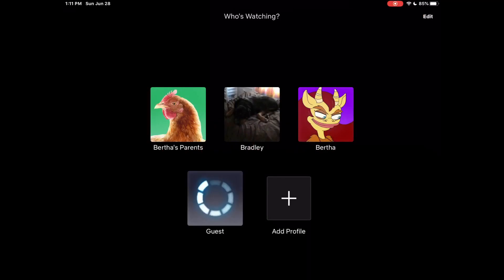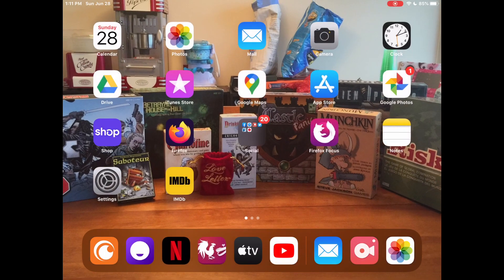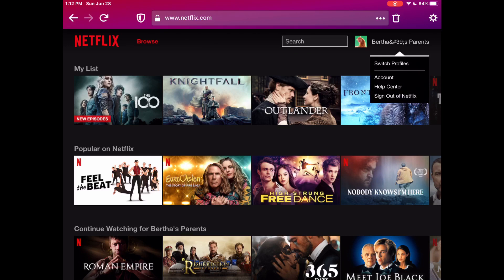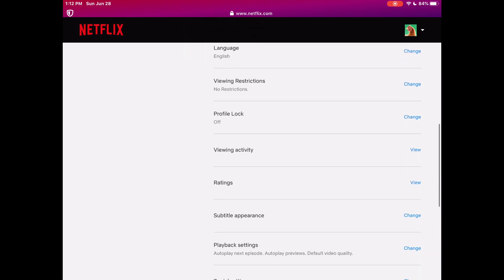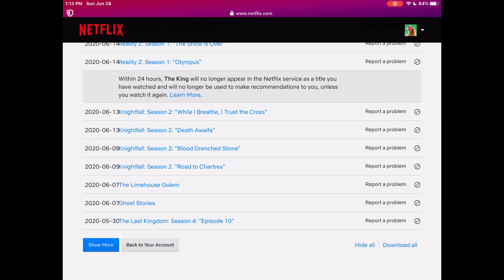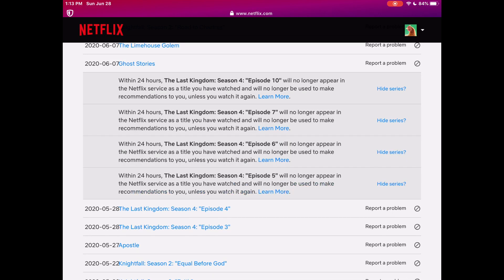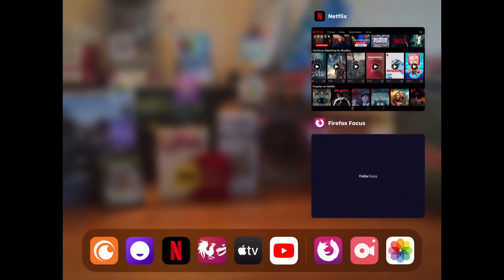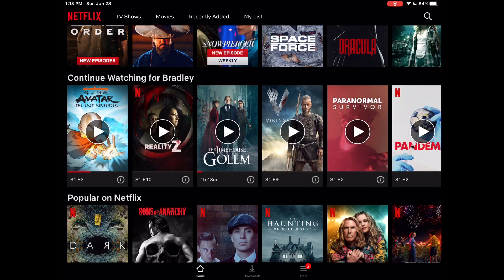How To Delete Viewing History On Netflix (2020 Update) Video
We've all been their, where we have been bothered by our continue watching or recommendations due to viewing history on Netflix. Especially when we didn't even enjoy it or in some cases MAY have been embarrassed by it or worried will get in trouble just for clicking a show or movie. Looks like Netflix did another big update.

In this updated tutorial I'll show you how to clear/delete/erase, or "hide", your @Netflix  viewing history to ease your frustration. This works on iPhones, all Android devices, Computers, etc. The written steps are also below;

For those who want just the steps:

1) Log into Netflix.com

2) Once you sign in, scroll to the top right corner were you see the accounts.

3) Scroll down to Accounts and click.

4) You should see your account info. Scroll down until you see all the profiles. Then click the little arrow next to the profile.

5) Scroll down again then click on recently viewed.

6) Once their click on the "Ø" for movies you want to erase. For shows you either delete each episode or click 'Hide Series'. Then you are all done.